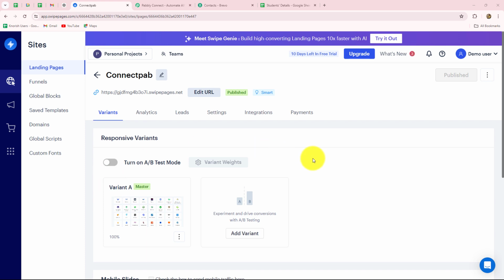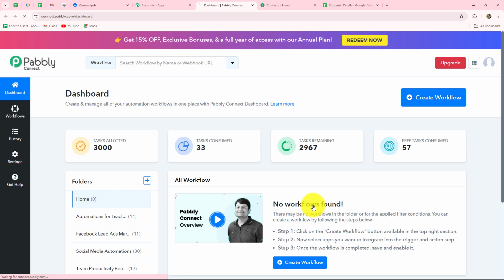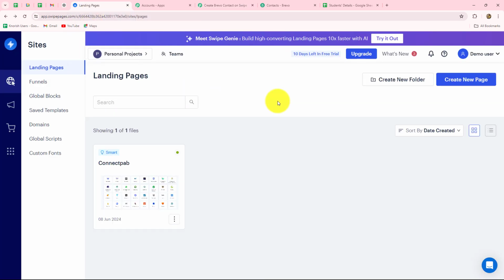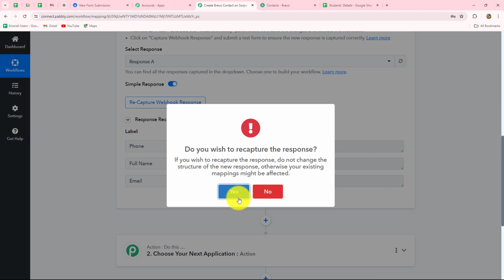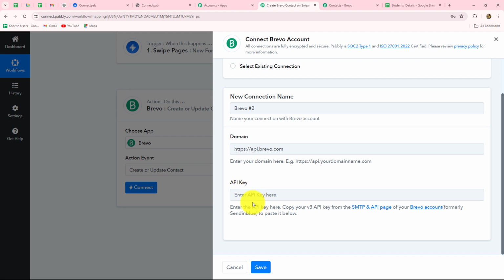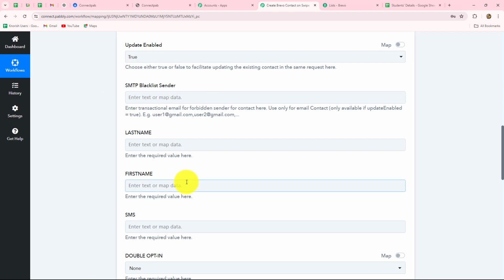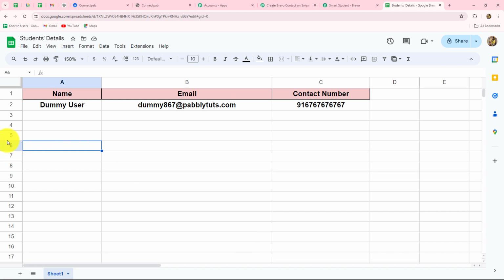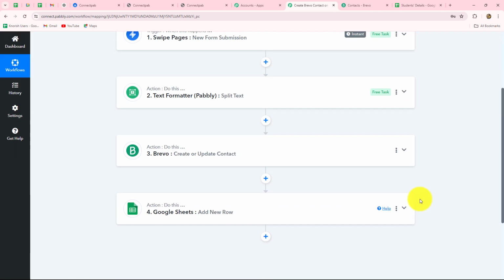Create Brevo Contact from Swipe Pages Form Submission & Add Data in Google Sheets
In this tutorial, we'll guide you through the process of creating a Brevo contact from a Swipe Pages form submission and adding the data to Google Sheets. By integrating Swipe Pages with Brevo and Google Sheets through a platform like Pabbly Connect, you can automate the process of capturing form submissions and updating both Brevo contacts and Google Sheets. Follow our step-by-step instructions to set up this integration efficiently, ensuring that every form submission from Swipe Pages creates a Brevo contact and logs the data in Google Sheets.

1. Automation: Pabbly Connect offers automation capabilities that can help you automate mundane and repetitive tasks. This allows you to save time, money and resources.

2. Integration: Pabbly Connect provides a wide range of integrations so that you can connect different web services with each other. This helps you to create smarter workflow processes and make your business more efficient.

3. Security: Pabbly Connect takes security seriously and provides an industry-standard security system to protect your data and applications.

4. Scalability: Pabbly Connect is highly scalable and allows you to easily add new applications and services to your workflow.

 5. Cost-effective: Pabbly Connect is cost-effective and provides plans for different business sizes.